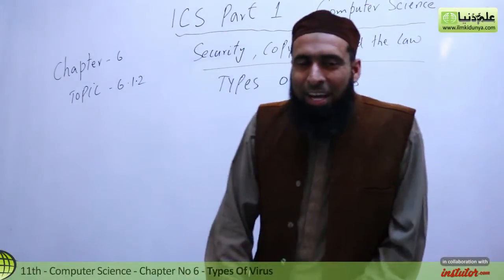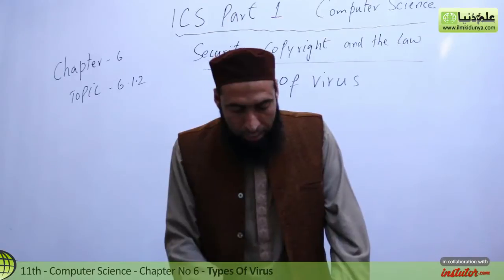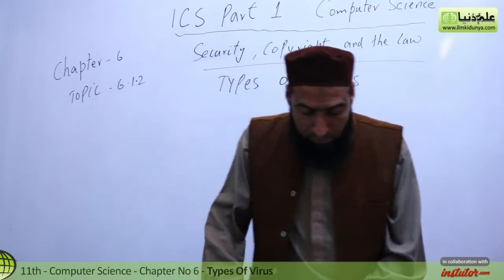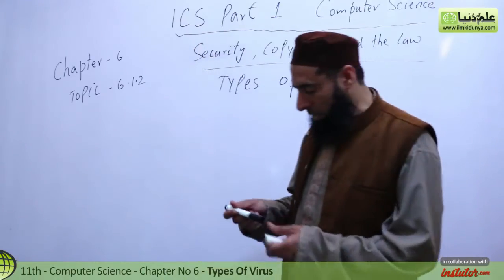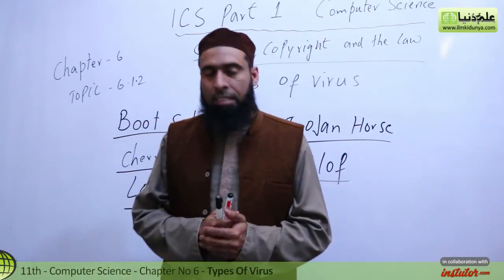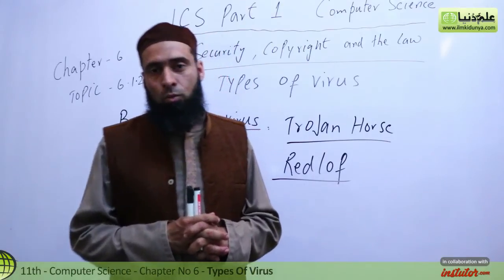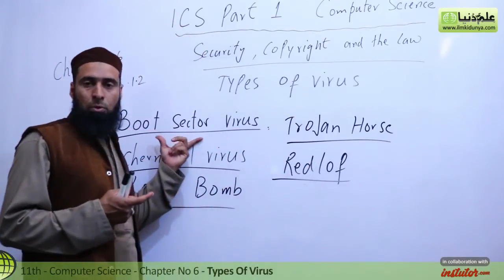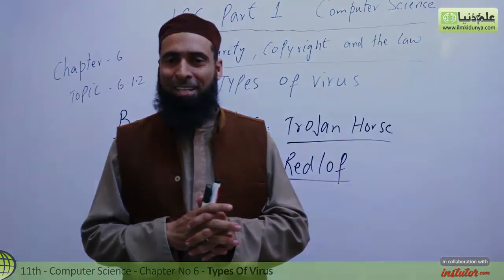ICS Computer part 1, Ch 6 - Types of Virus - 11th Class Computer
In this online lecture, Sir Abid Hussian explains Computer Science Chapter 6 Security,Copyright and the Law.The topic being discussed is Topic 6.1.2 Types of Virus.

punjab text book board/Sindh text book board/KPK text book board ICS Part 1 book 1 Computer Chapter 5 lecture is conducted in Urdu/hindi/English. This lecture for ICS/FSc Students 11th class for Computer Science chapter 6 is created for all students who want to prepare this topic in detail.

If you have any questions about this lecture on Computer Science part 1 ch. 6, you can go to